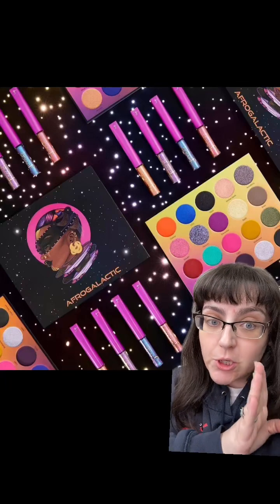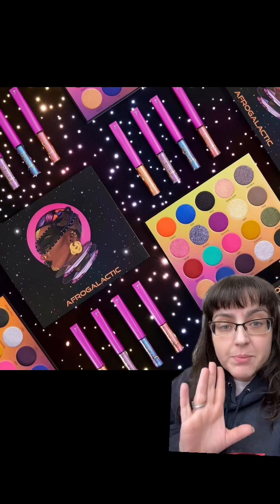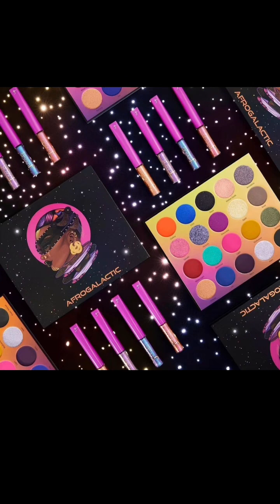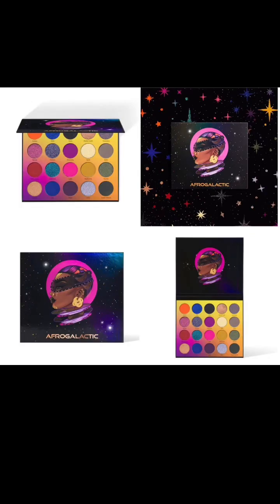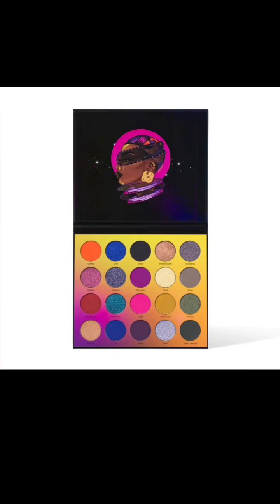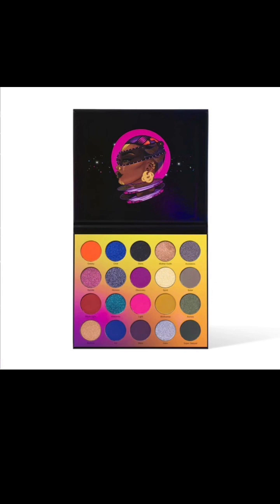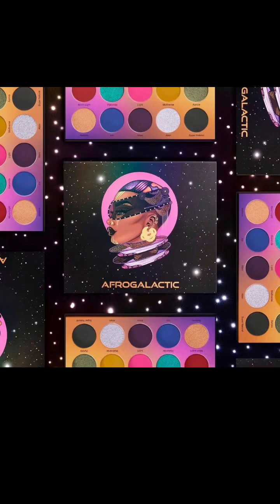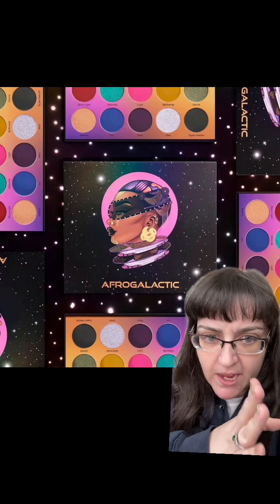Juvia’s Place Afrogalactic Collection - Is It Out Of This World?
Juvia’s Place have released their new afrogalactic collection

Thanks to makeup on your radar for pictures and info